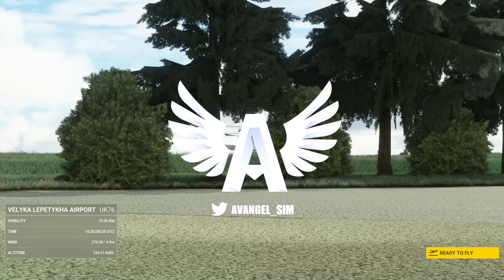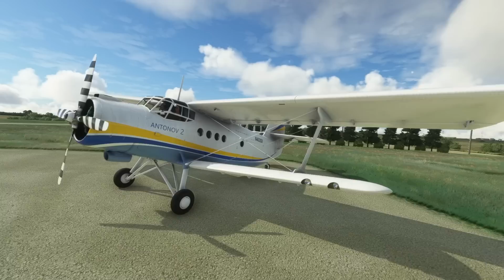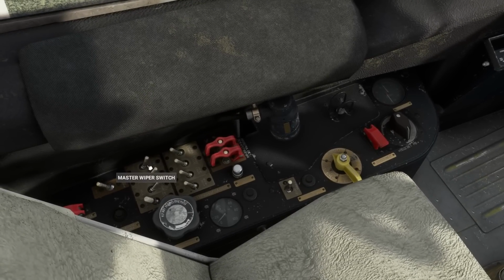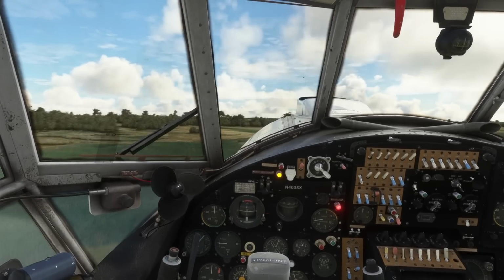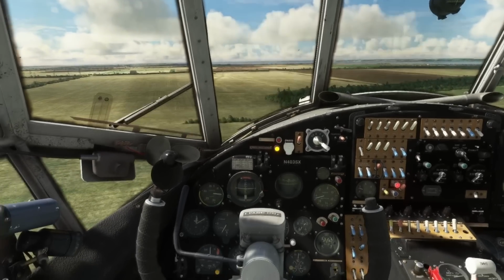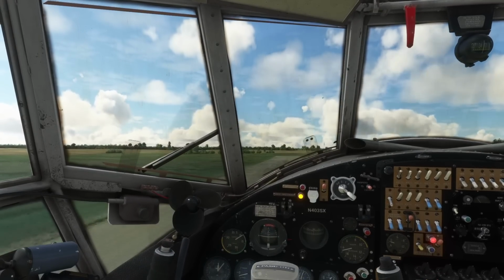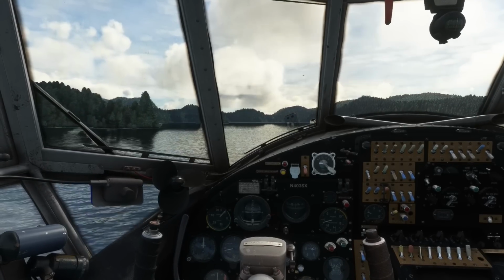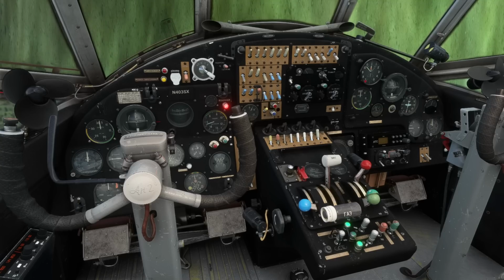Famous Flier Antonov AN-2 - First Look Review! - MSFS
The next Famous Flier is here, the long-awaited Antonov AN-2! Join me for a quick and derpy look at this surprisingly cheap addon!